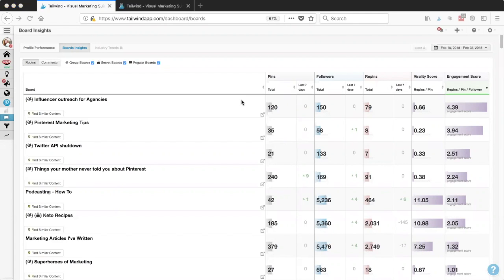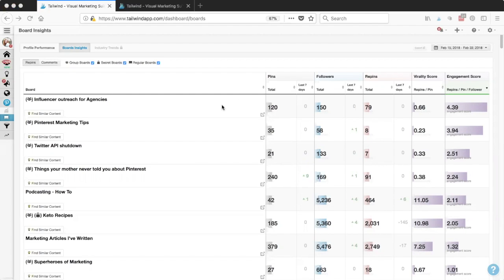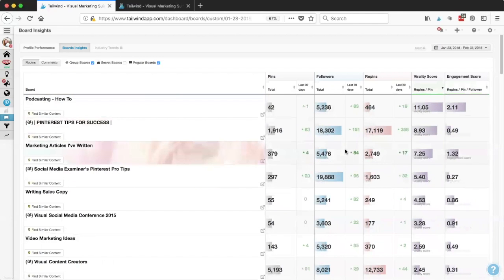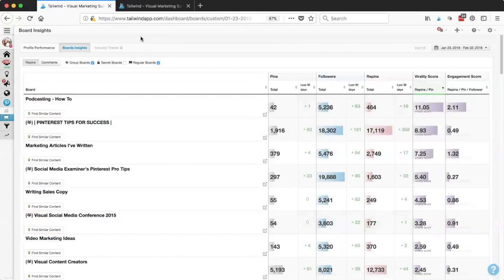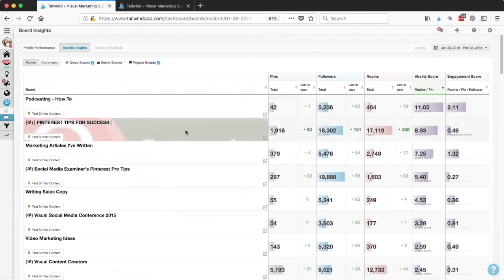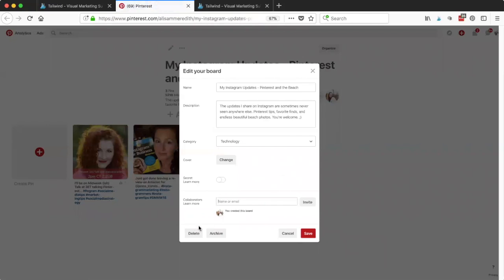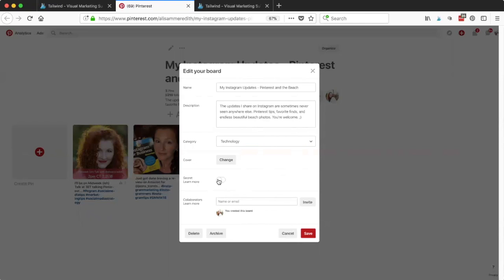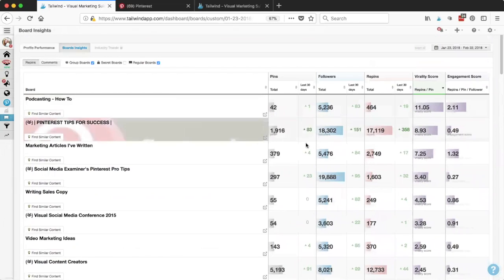Tailwind Pinterest Board Insights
Which of your boards are working for you on Pinterest? Find out with Tailwind Board Insights.